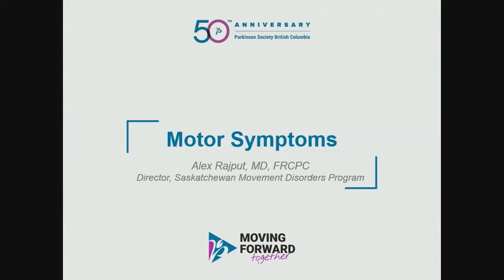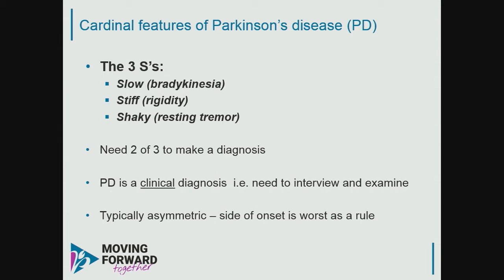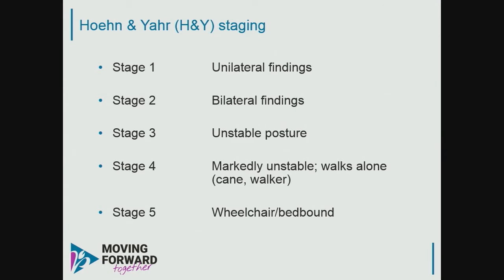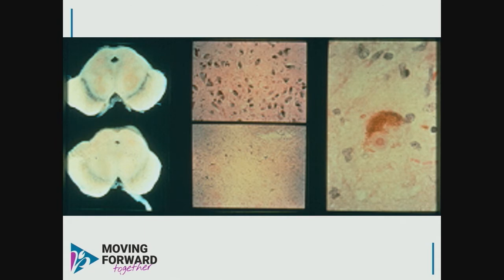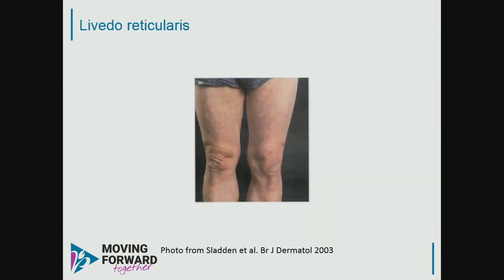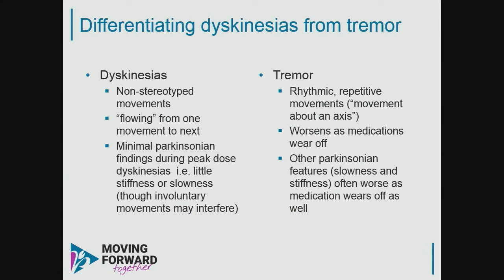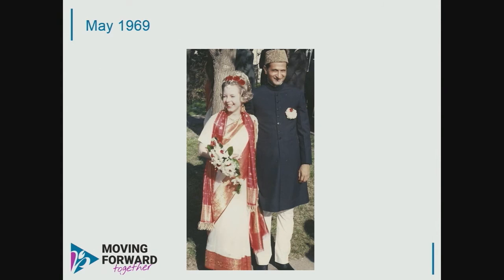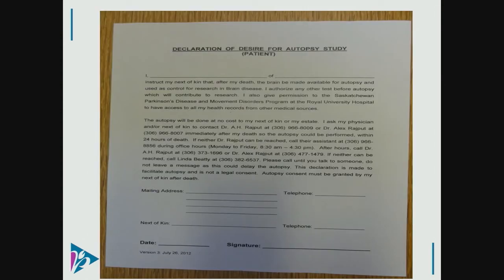Provincial Conference 2019: Motor Symptoms with Dr. Alex Rajput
Dr. Alex Rajput speaking on motor symptoms in Parkinson's, management strategies, and research updates at PSBC's Moving Forward, Together provincial conference in 2019.